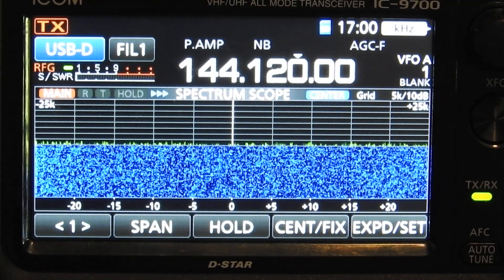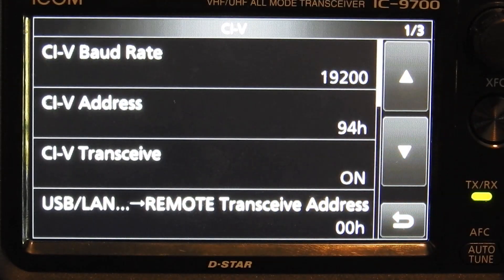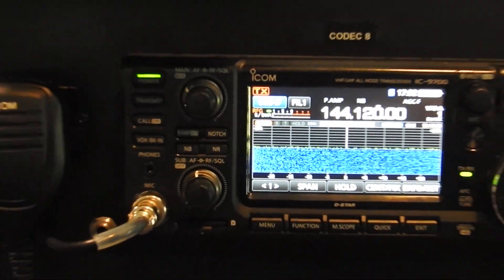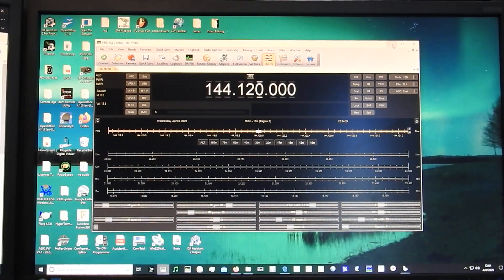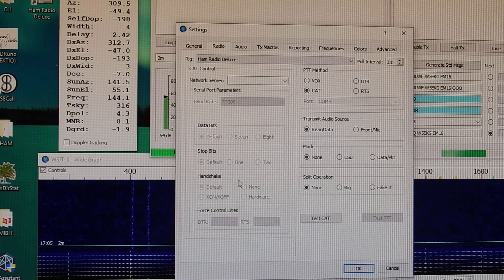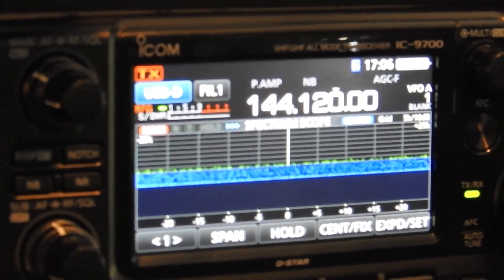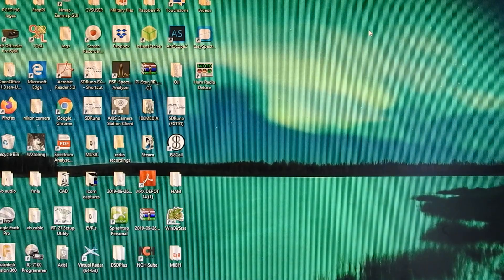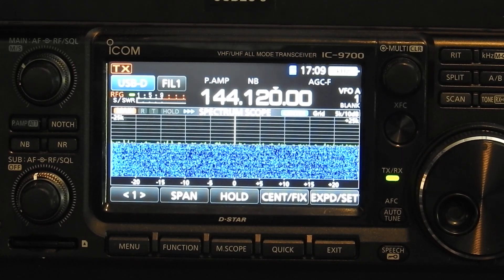Icom 9700 interfacing HRD and WSJT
Quick video showing how to interface your Icom 9700 to Ham Radio Deluxe and WSJT